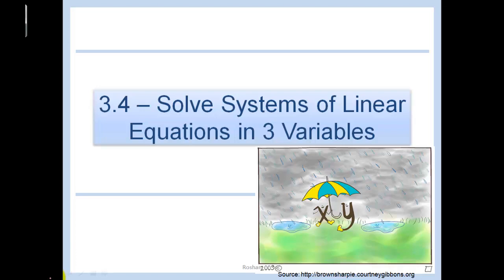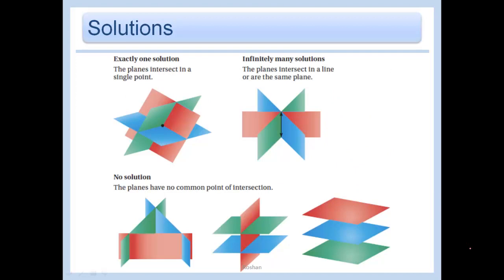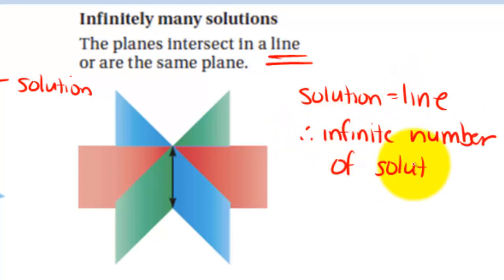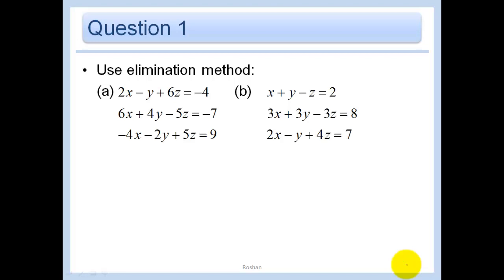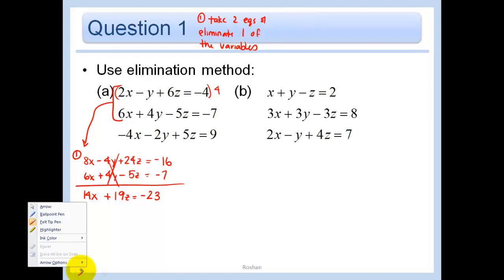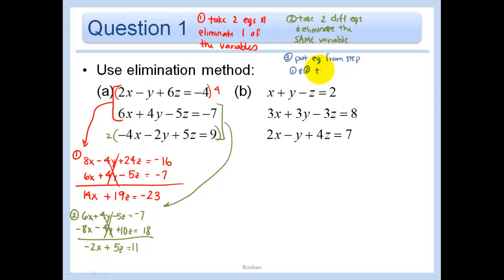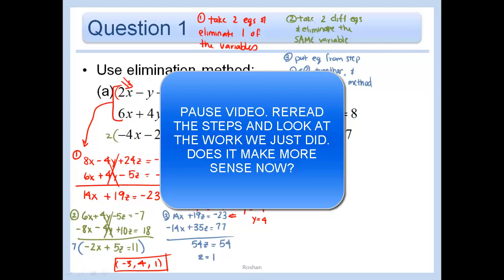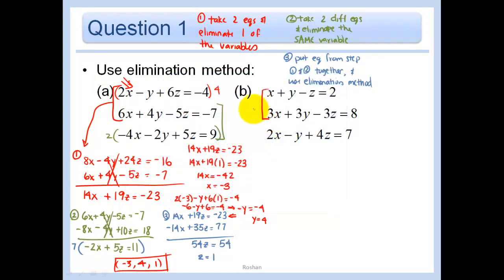3.4 - Solve Linear Systems in 3 Variables